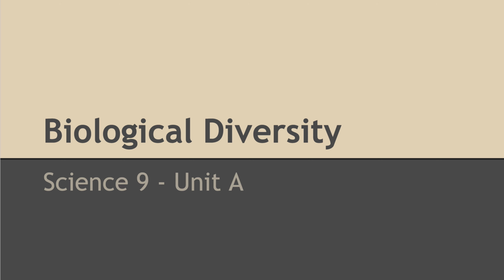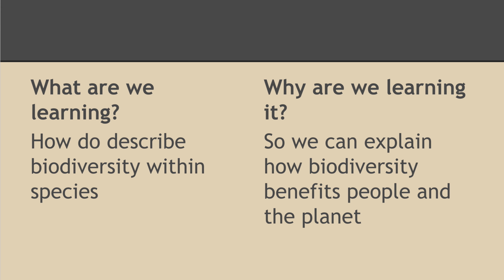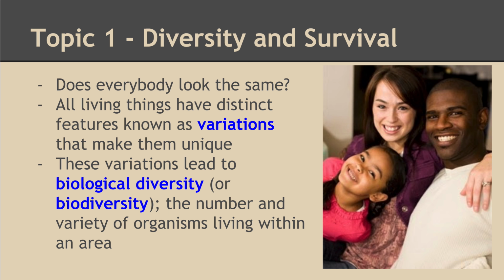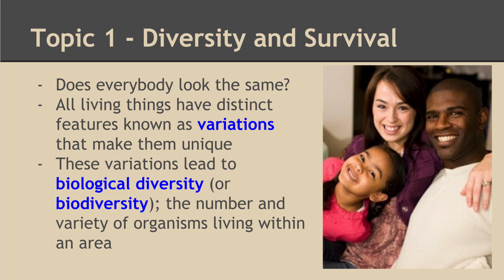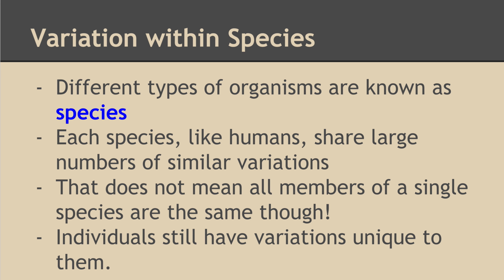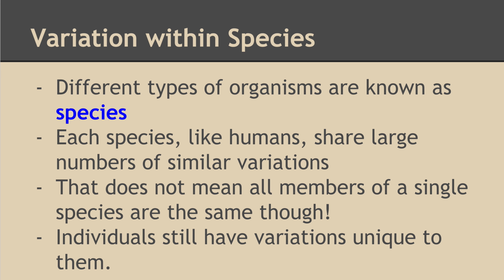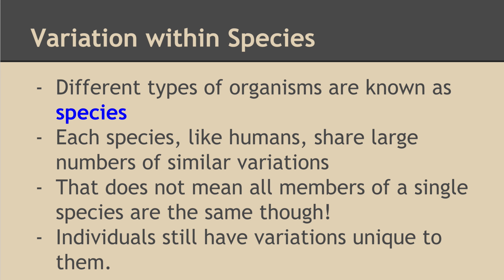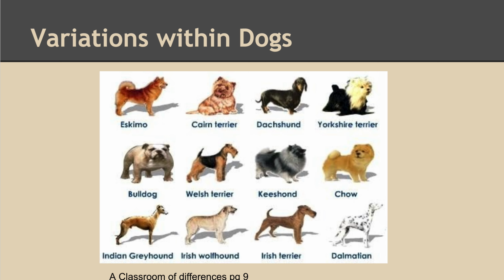Science 9 1.1 Biodiversity Within Species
How do we measure biodiversity within species?